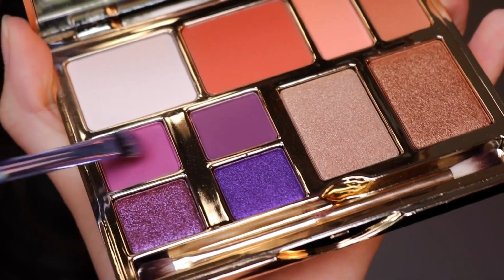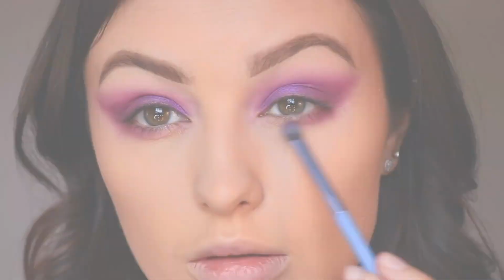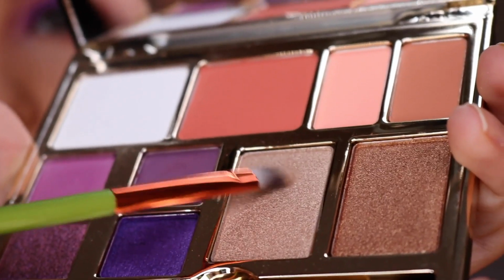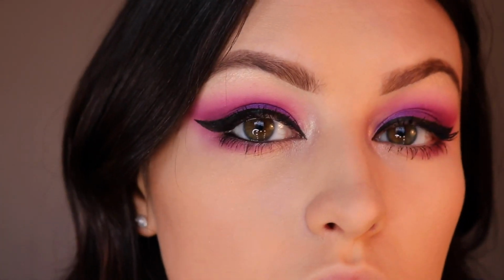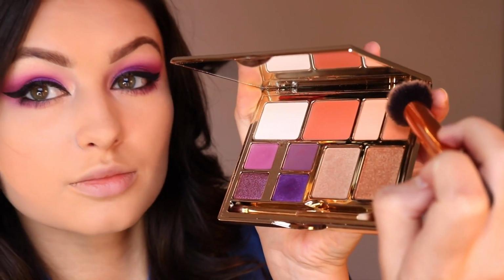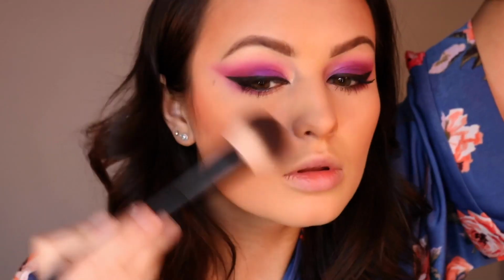GET THIS BERRY DIVALUSCIOUS LOOK! BROW BAR BY REEMA BEST BERRY EYE PALETTE!!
GET THIS BERRY DIVALUSCIOUS LOOK! @makeupmadhouse is positively perfect in pink and purple! Using Brow Bar By Reema’s Hollywood Icon Face-kit in Berry Diva. ✨ Watch her berrylicous makeup tutorial here: 🍇🍒🍓 . skincare